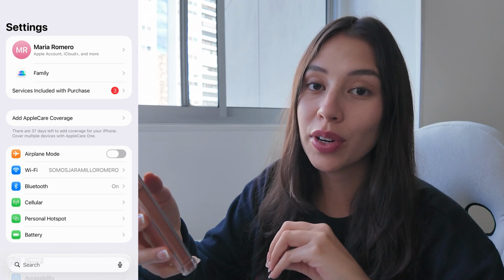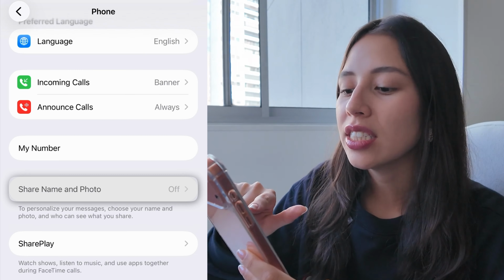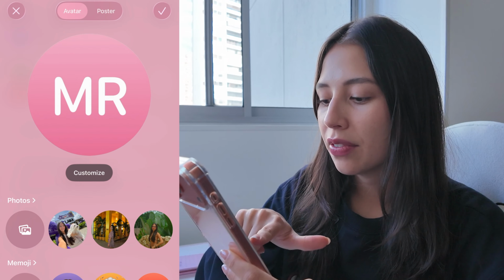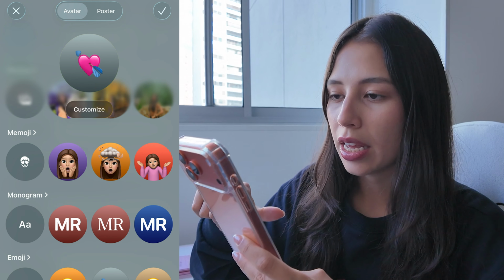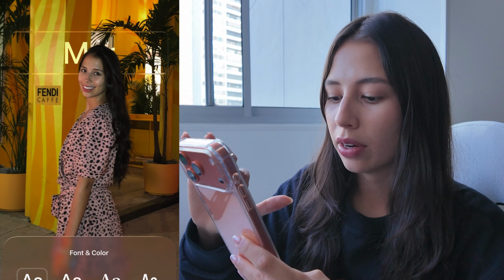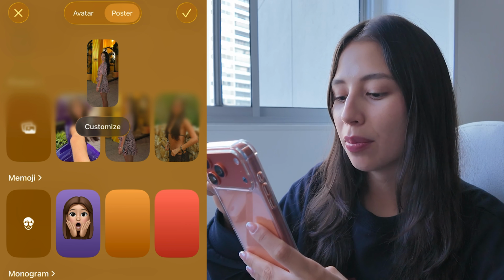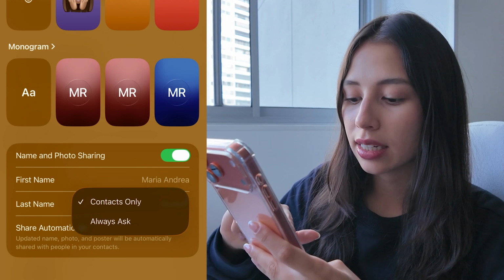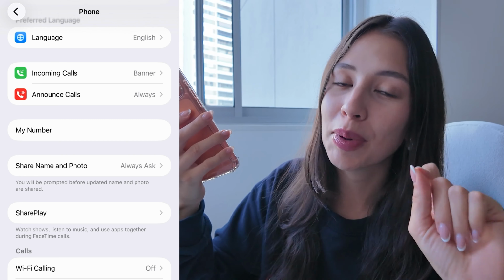How to Customize Your Contact Poster on iPhone (iOS Contact Poster Tutorial)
In this video, I’ll go over how to customize your Contact Poster on iPhone using simple iOS settings. The guide shows how to open Settings, scroll to Apps, select the Phone app, and edit the iPhone Contact Poster. This tutorial explains how to change the contact photo, adjust the contact name font, and personalize the caller ID screen. It also covers iPhone contact poster setup, iOS contact card editing, caller display customization, and iPhone personalization features.

Be sure to watch this video all the way as I cover how to edit a Contact Poster, change the contact photo, and adjust font style in iPhone settings. The tutorial walks through contact poster editing, caller ID photo setup, contact card design, and iPhone Phone app settings. It also explains how iOS contact sharing works, how contact posters appear during incoming calls, and how to save a customized poster. These steps help manage iPhone contact settings, improve caller screen display, and organize contact profile details in iOS.

iPhone Contact Poster features allow quick customization of caller ID photos, contact name fonts, and contact card design in iOS. The process includes opening iPhone Settings, accessing Phone app options, editing the Contact Poster, adjusting photo style, and saving the poster. iPhone tools for contact management make it easy to update contact photos, personalize caller ID screens, and improve contact profile appearance. This iPhone iOS tutorial explains Contact Poster customization, iPhone contact editing, caller display settings, and iPhone personalization options.

– Maria

Timeline:
0:00 - Introduction
0:13 - Going to Settings
0:22 - Scrolling Down to Apps
0:35 - Selecting Phone App
0:50 - Editing Contact Poster
1:15 - Adjusting Photo and Font Style
1:31 - Saving Customized Poster